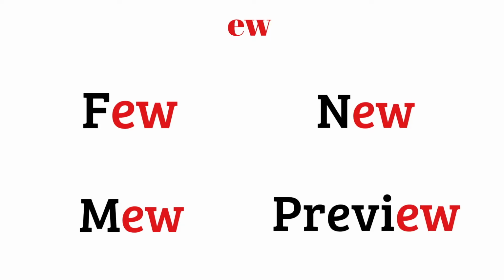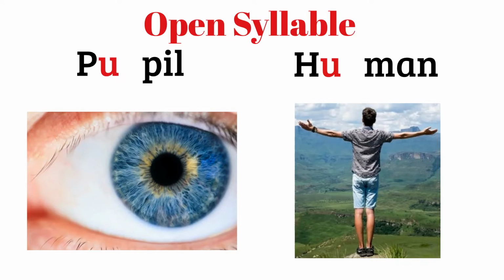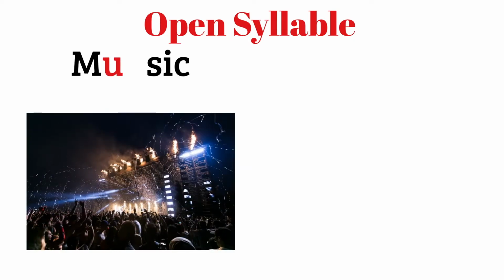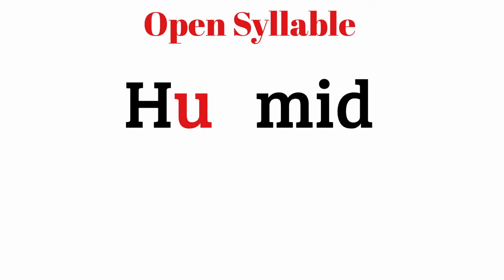Lecture - 30 | Topic - 'yōō' as in cube | 44 SOUNDS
Lecture - 30